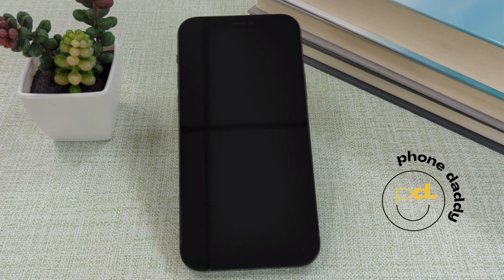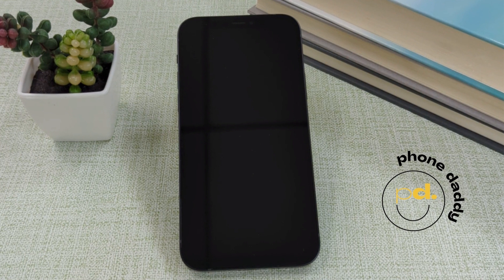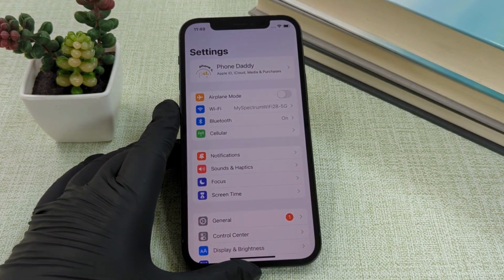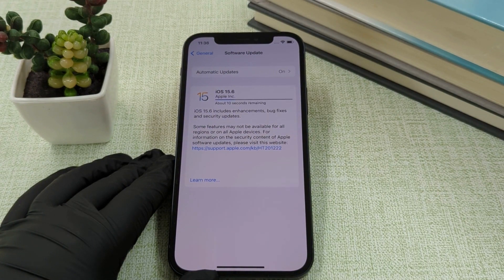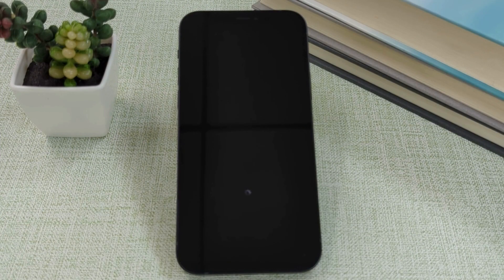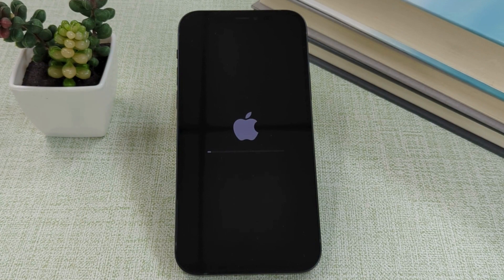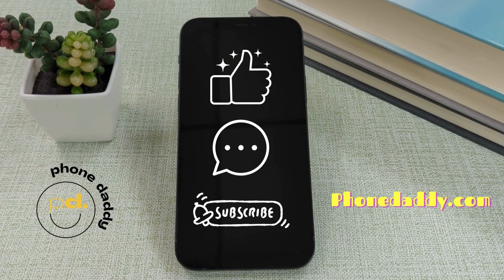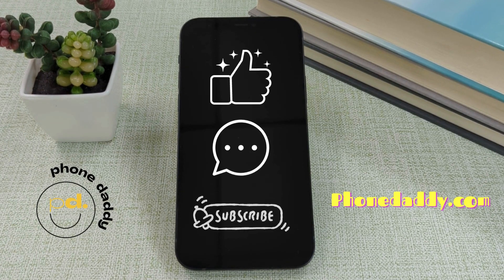How to Update your iPhone or iPad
Welcome, this video outlines how to update your iPhone or iPad wirelessly, this will help to maintain your device with the latest features and security enhancements.

Before you start, make sure you back up, charge your device and connect to Wi-fi.

✅ Open Settings
✅ Tap General
✅ Tap Software Update
✅ Tap Install (If prompted, enter your passcode)

Wait for the Update to complete (This may take several minutes). Once the process is finished you will see the latest IOS version on your screen.

Looking to buy a phone 📱?